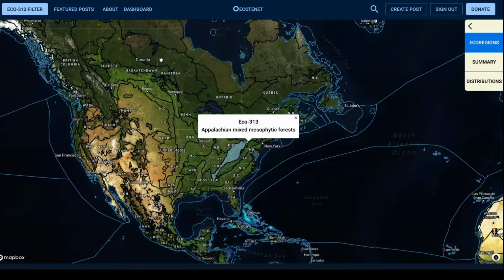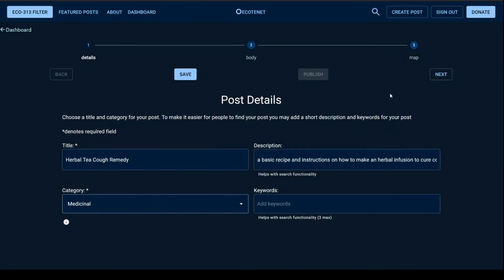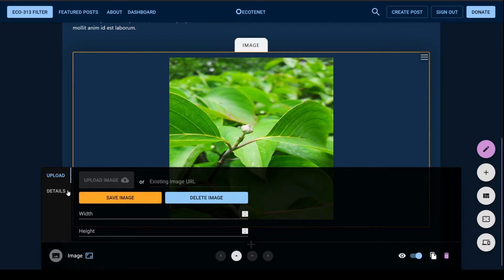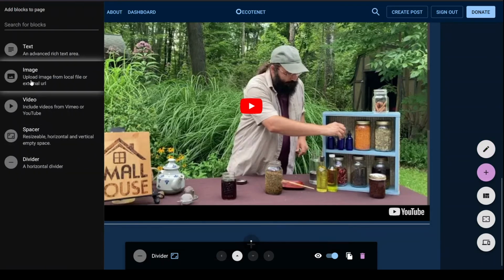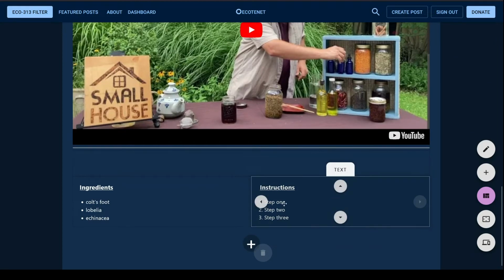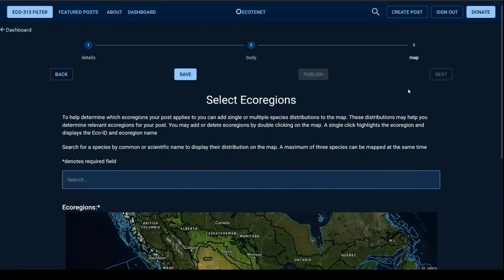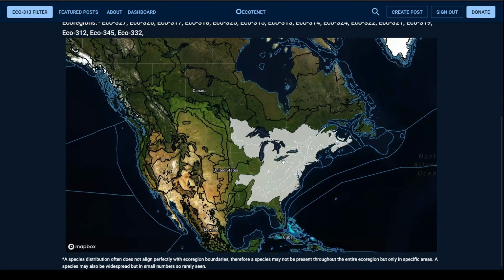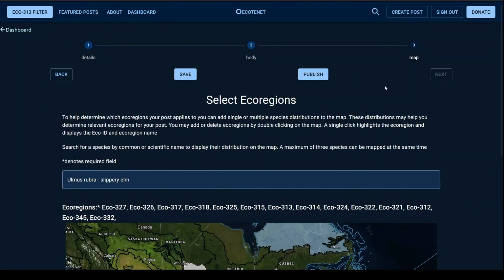Creating a Post on Ecotenet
Learn step by step how to create a post on Ecotenet